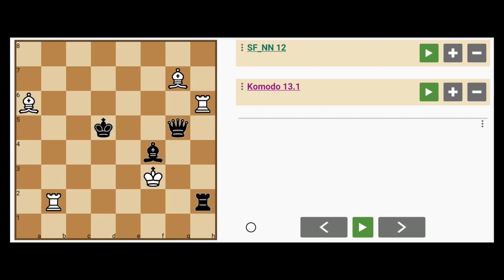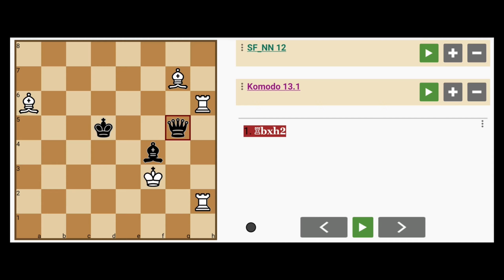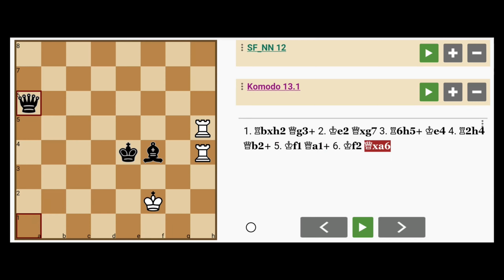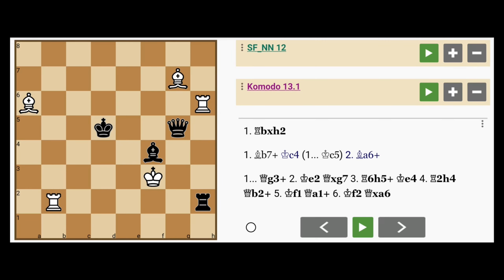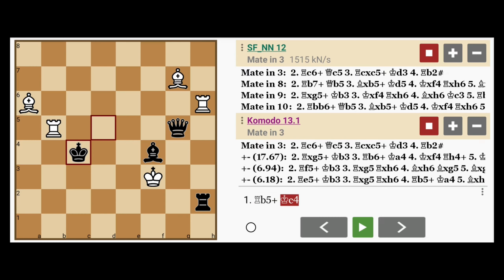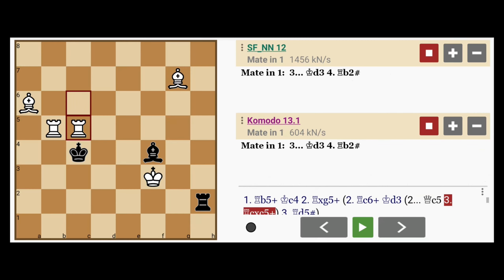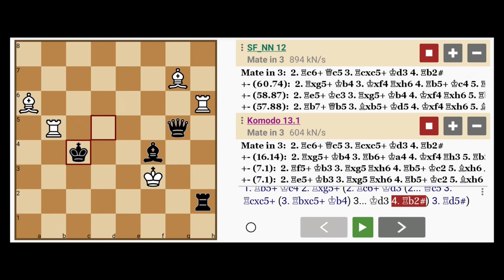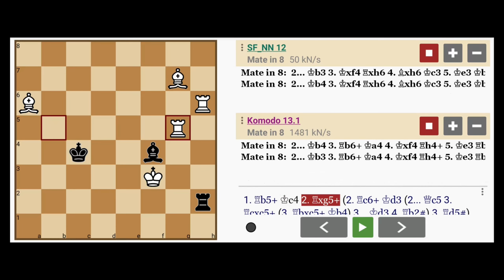Yes, but What Happens AFTER That? (Click to Find Out!) (Mate in 4)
What we have here is a 'KRRBB vs kqrb' four-move chess problem generated by Chesthetica using the 'Digital Synaptic Neural Substrate' computational creativity method. It does not use endgame tablebases, artificial neural networks, machine learning or any kind of typical AI. The chess board is a virtually limitless canvas for the expression of creative ideas (even by computer).

FEN: 8/6B1/B6R/3k2q1/5b2/5K2/1R5r/8 w - - 0 1

Software: Analyze This (Pro)